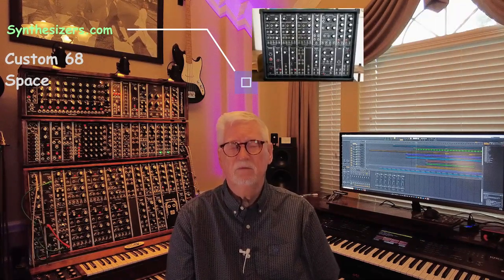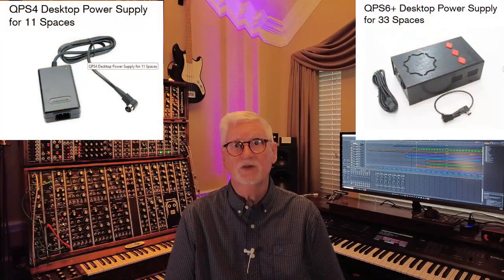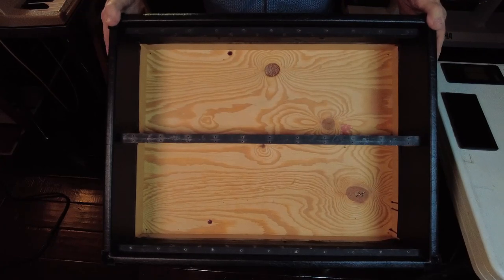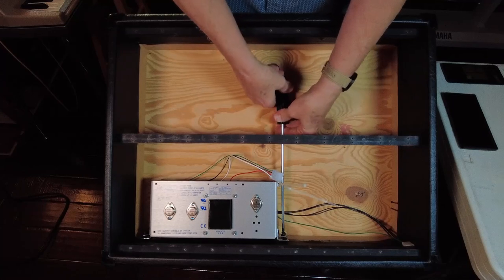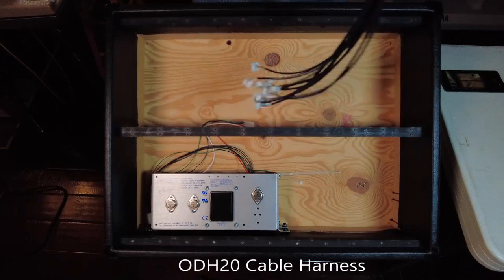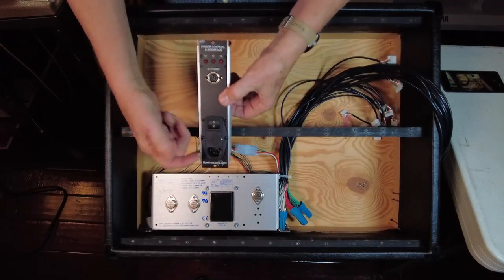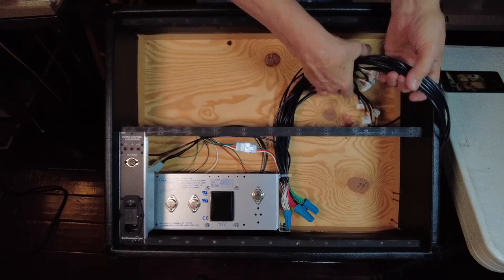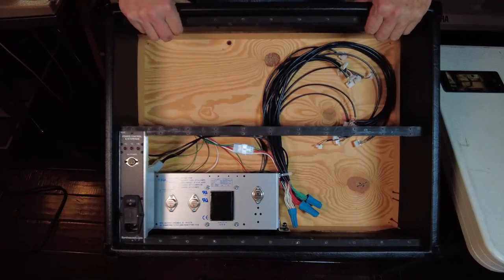Modular Power Supply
We are putting together a 22 Space Large Format Modular Synthesizer. This first episode is the installation of the power supply, cable harness and power module.

0:00 Video Intro
0:35 Introduction
2:12 Installation of Internal Power Supply
3:40 Adding the Cable Harness
4:22 Adding the Q137 Power Interface
6:01 Outro